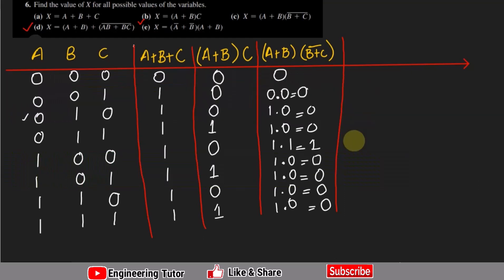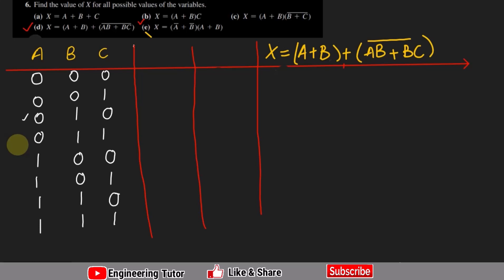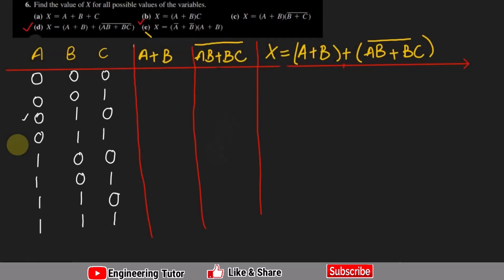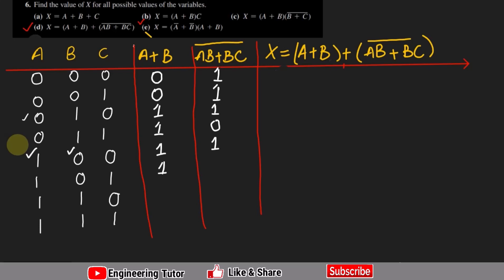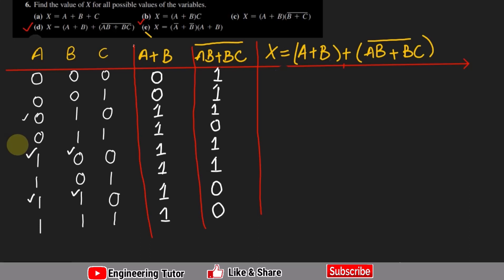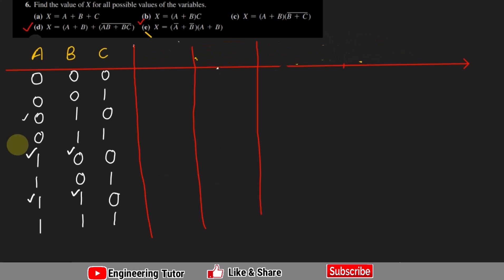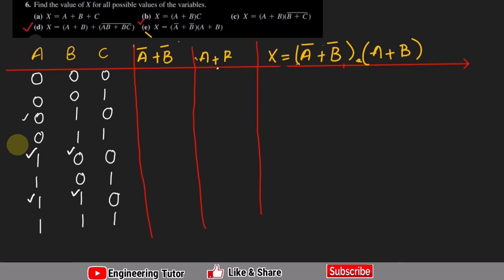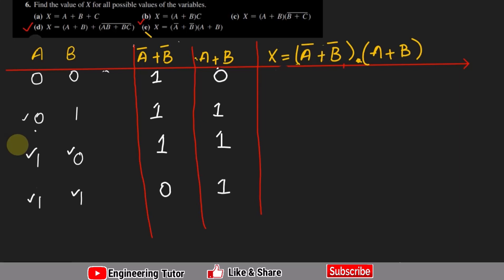Boolean Operations & Expressions: Problems Solution (Chap 4) of Digital Fundamentals by Thomas Floyd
In this video, I take you through boolean algebra. I provide a step-by-step solution for question number 6 from section 4.1 of Digital Fundamentals by Thomas Floyd. This video is perfect for students and professionals who are looking for a clear and concise explanation of boolean algebra. So, if you want to master this concept and ace your exams, watch this video now!

Happy Learning :-)